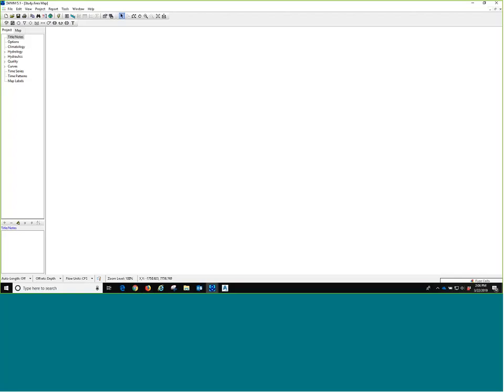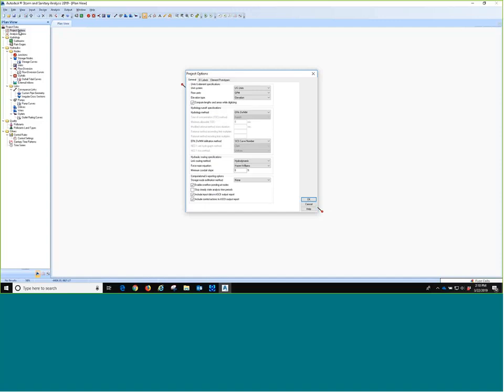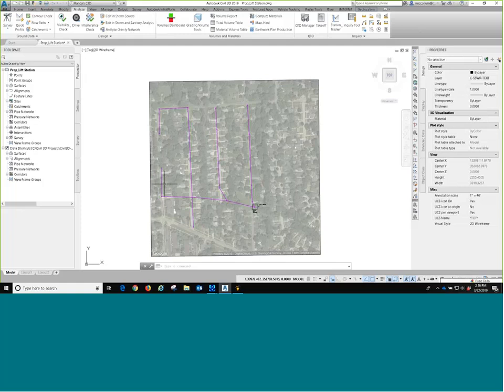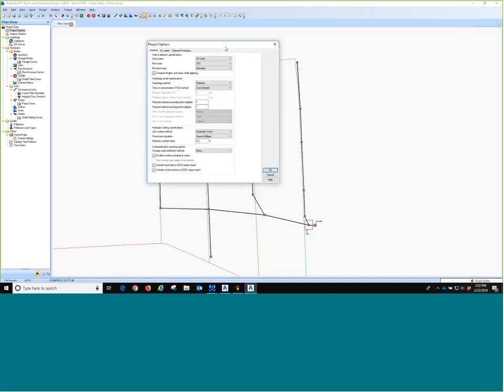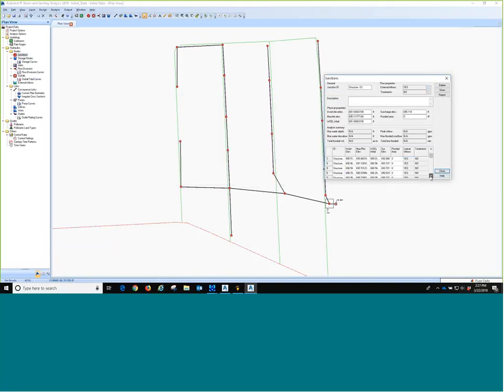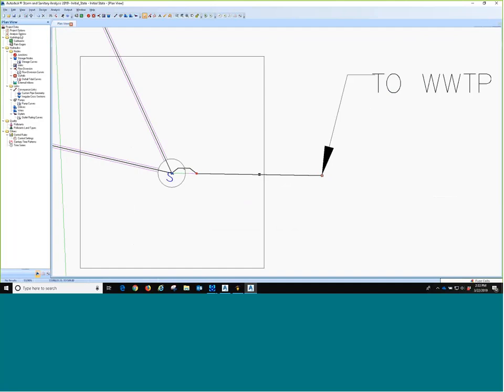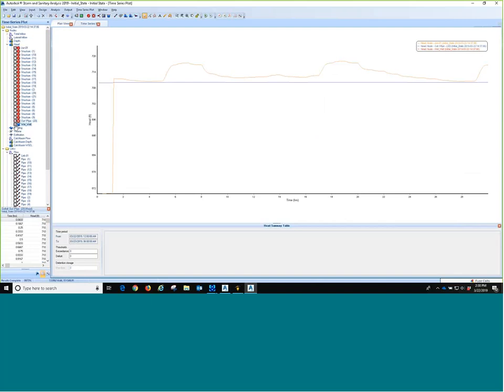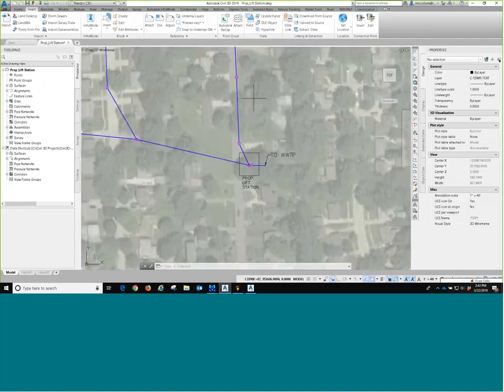Sanitary Lift Station Design Using Autodesk Storm and Sanitary Analysis 20190322 1802 1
Join Randy McCollum in this 40 minute video and learn how to convert a sanitary gravity network from Civil 3D directly into a Storm and Sanitary Analysis model. Then, we will include the flows, pumps and other features before finally running our model and examining the results.